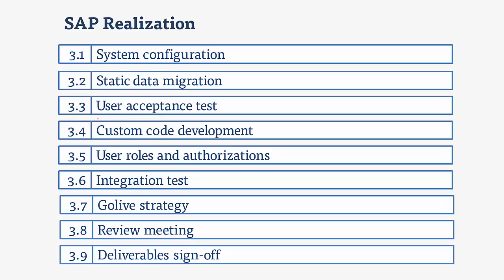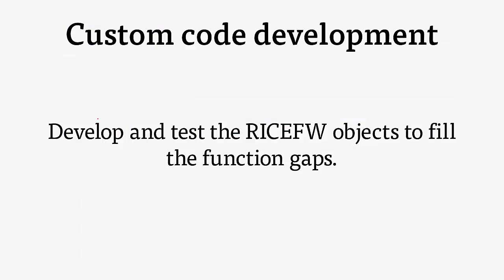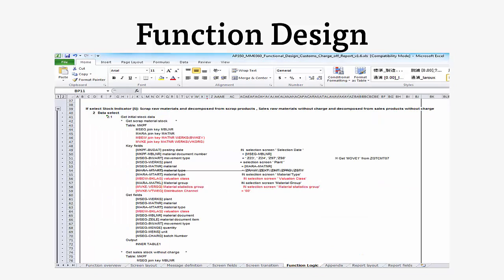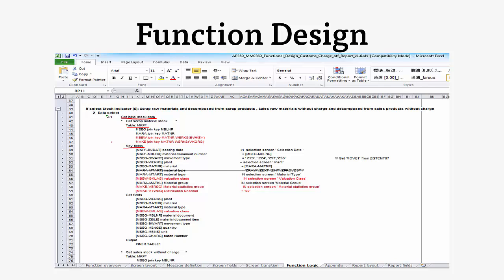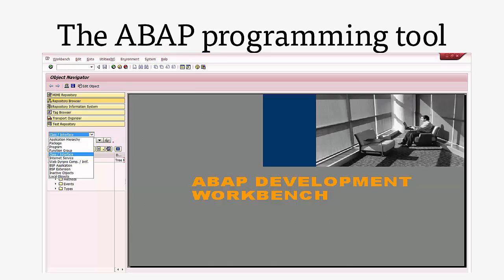phase-3-Realization- 06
sap community